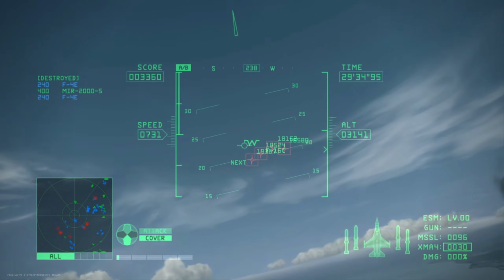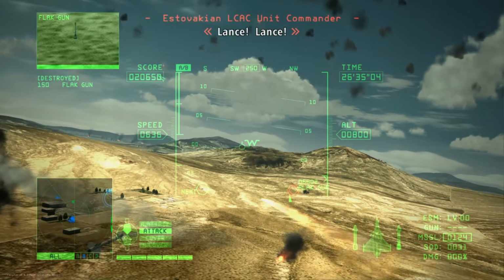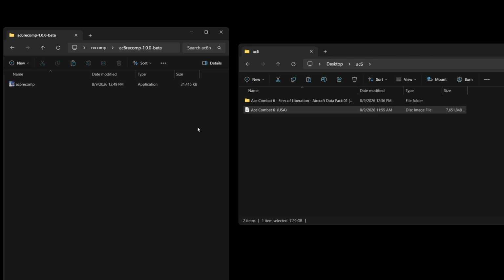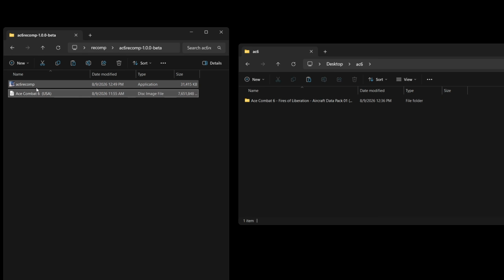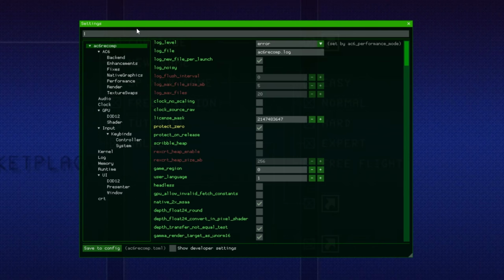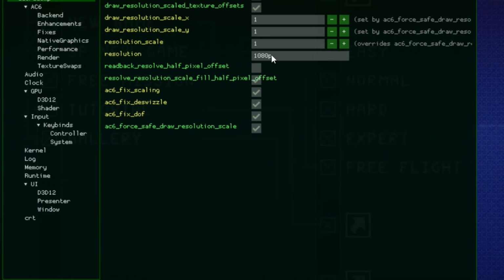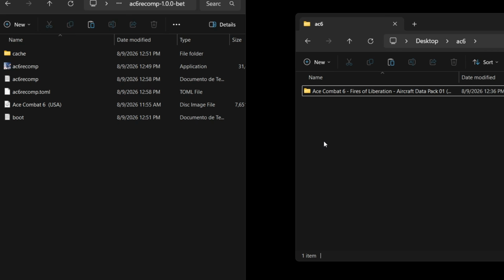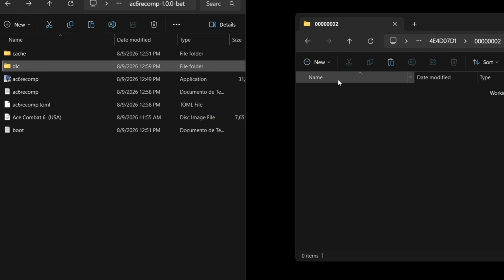Ace Combat 6 Recompiled Version 1.0 is out! - Setup Guide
Ver 1.0 of Ace Combat 6 recompiled, the PC port, has been released! The long waited missile trails have been fixed, cutscene audio now works as intended, the game can run at 60FPS, you can increase the rendering resolution and the installation is farm more easier now! This setup guide will show you to install the game.